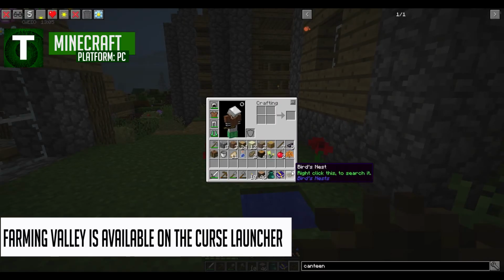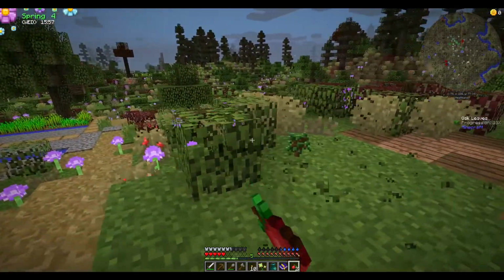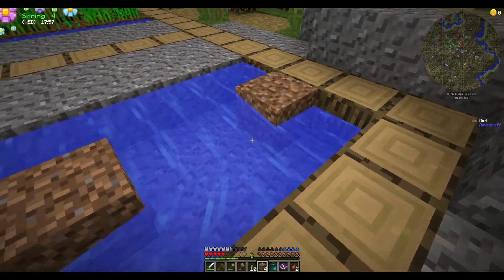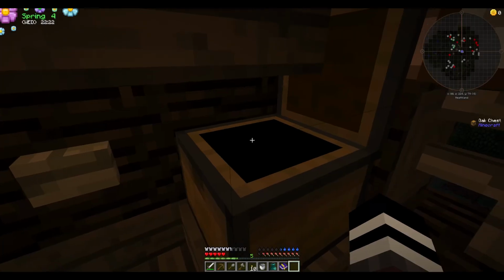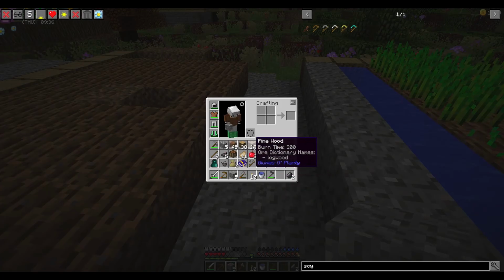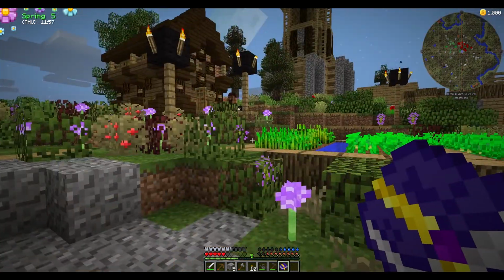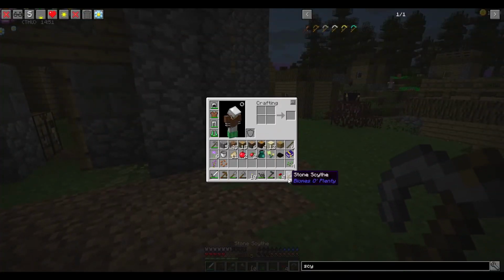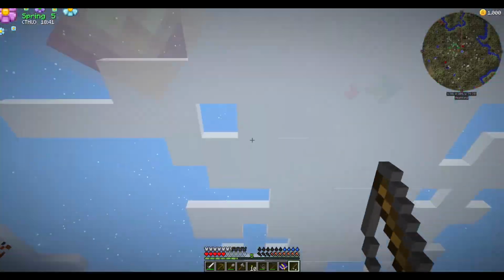Farming Valley My first House Episode 3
We get our first house built and welcome Yusif to our small village

If you want to play along you can download this mod pack using the Curse launcher

Join me on CGN one of the fastest growing social gaming platforms